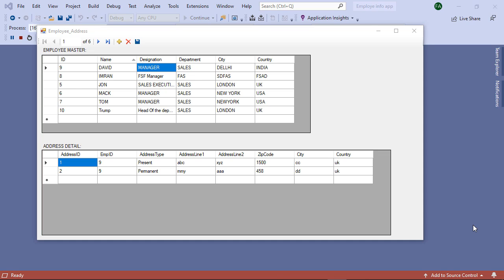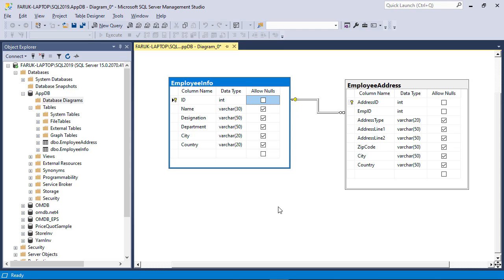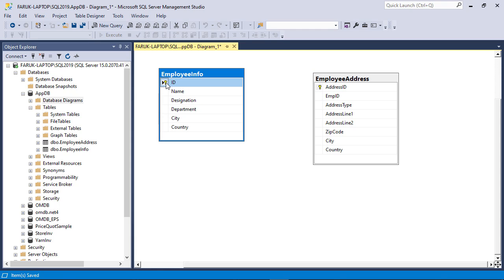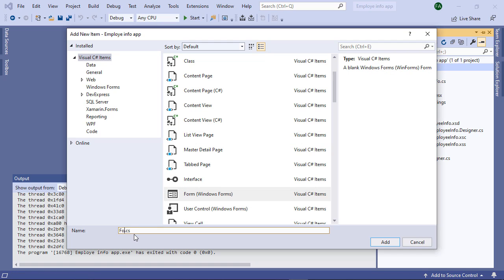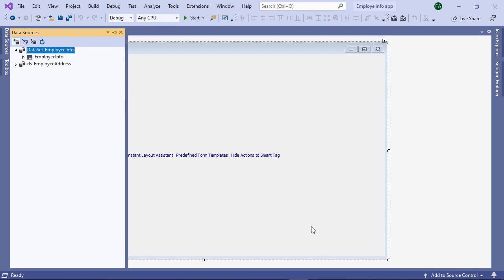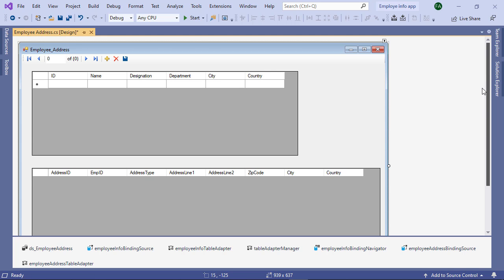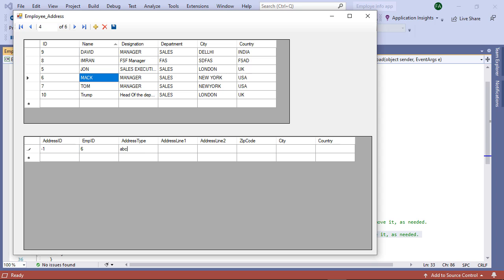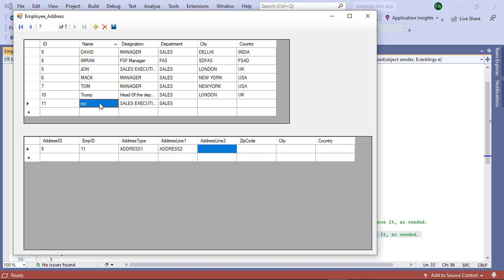Master Detail Entry Form | C# .net WinForm Application (Part-03)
Without typing any code, Create Master-Detail Entry Form Using Visual Studio  , Language   C#  .net